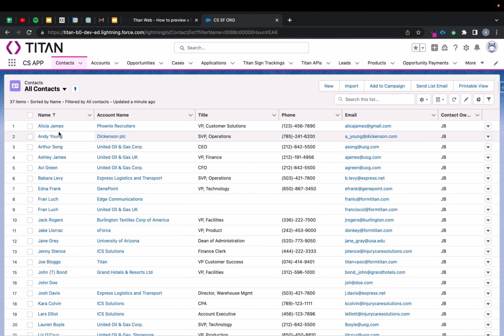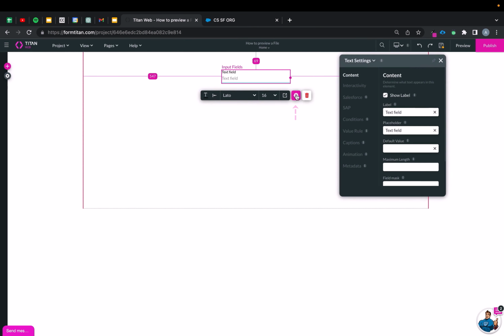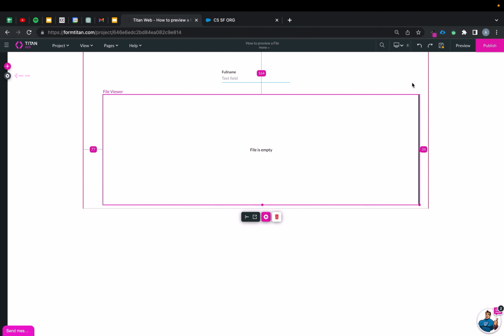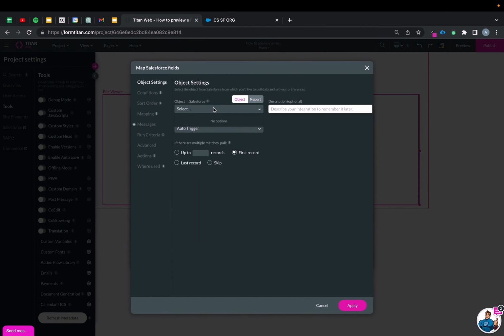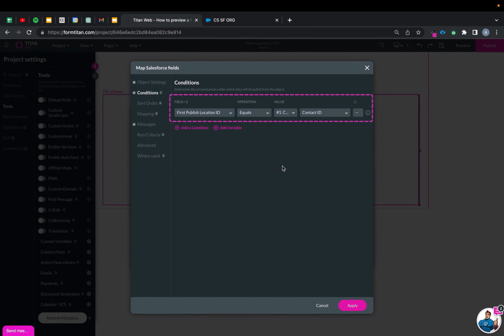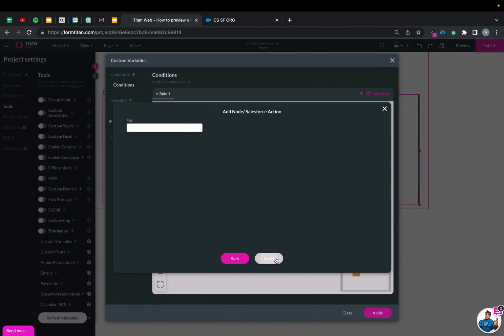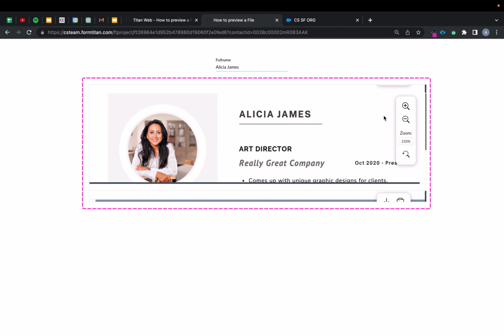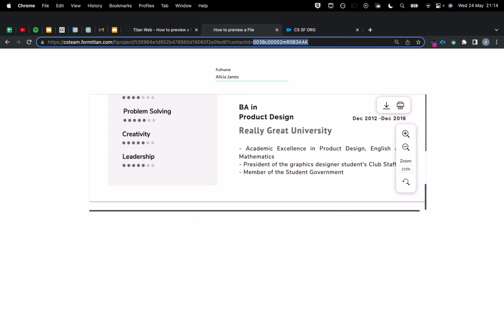No-Code Web App Builder for Salesforce: Preview Files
By choosing a powerful tool like Titan Web to create any web process, you can make codeless, function-rich websites for Salesforce in minutes, cutting down the time to market and delivering websites people actually want to use. Cost-effective and with a responsive support team, Titan gives you complete flexibility in terms of the design, layout, and style of your web platforms, with zero development necessary.

Follow us in this tutorial video, where we shine a light on how to preview files from Salesforce in Titan Web. Get ready to spoil your business teams with Titan and keep a look out for our other videos to enjoy high rewards for using the platform effectively!

This tutorial will cover previewing files from Salesforce with Titan Web. Make sure that there is a file attached to the Salesforce object.

There’s never been a better time to upgrade your business by learning how to take full of advantage of the Titan platform. In this short video tutorial, we also cover custom variables with a step-by-step guide on how to configure them in Titan Web.

Next we look at setting conditions. Under our Conditions, double-click the Condition node to open the Edit Node screen. You will then be able to configure rules for your Titan Web project with absolutely no code.

We end the video with showing you how to publish the Titan Web project where you can preview and interact with your project. Overall, the name of the contact is returned to the Full Name text field and the document is loaded to the page. After loading, the document can be previewed.

If you prefer to read our step-by-step article, visit our Titan Academy

Chapters:

0:00 An introduction
0:34 Create a simple web project to bring data into your Titan Web project.
0:55 Configure your File Viewer settings.
1:22 Create custom variables.
1:33 Configure your Salesforce integration.
2:28 Set your conditions.
2:54 Preview and publish your project.

It's so simple! Transform the way you use your Salesforce system and choose Titan's Web App for the best deals in town with a host of other modules on offer that include Titan Docs, Survey, Sign, Forms, Contract Lifecycle Management (CLM) and Flow.

FAQs:

Is there a top Salesforce Experience Cloud alternative that does not need coding knowledge?

Titan Web is a zero-code app that enables you to integrate your web projects with Salesforce. No need for heavy development work in your projects.

Is Titan Web also an alternative to Salesforce OmniStudio?

Yes, you can try out our Titan Web application if you are looking for the best alternative to Omnistudio